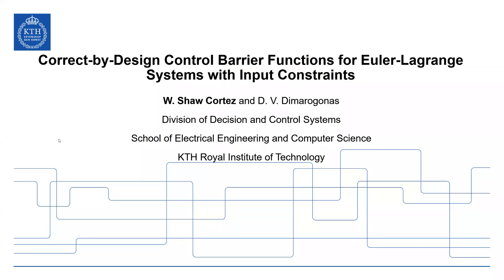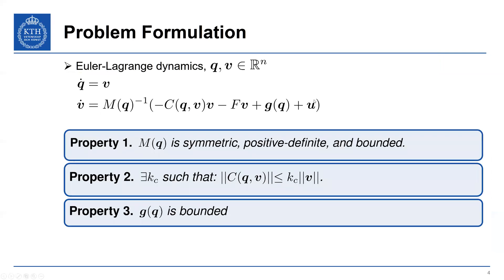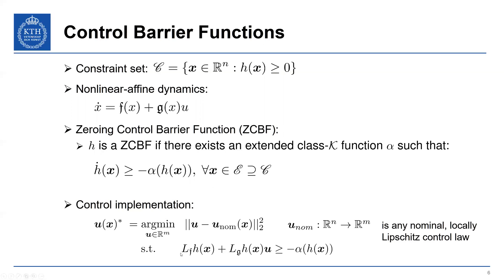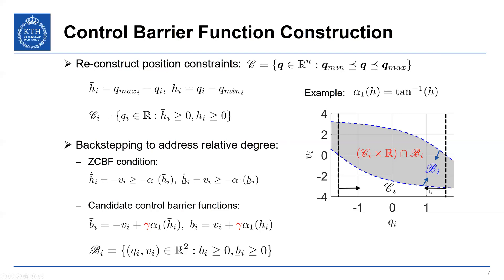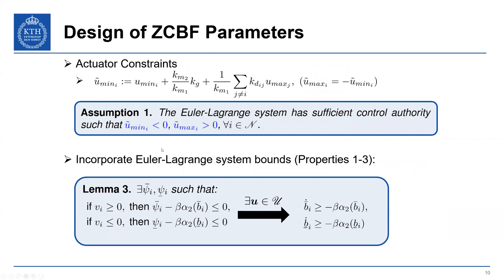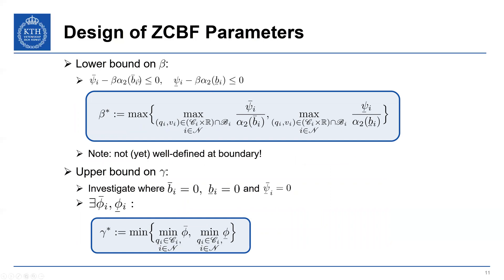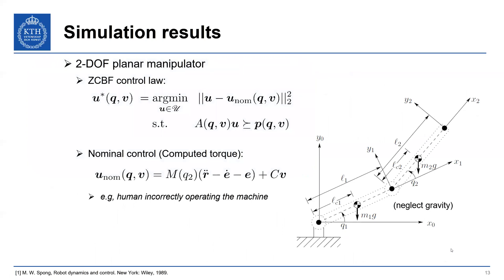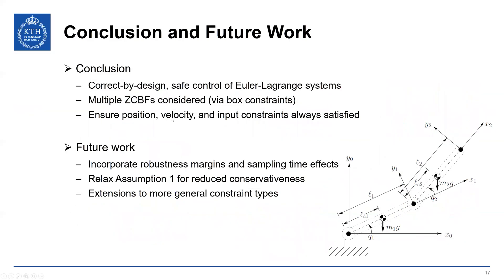Correct-by-Design Control Barrier Functions for Euler-Lagrange Systems with Input Constraints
This video contains the presentation for the publication titled "Correct-by-Design Control Barrier Functions for Euler-Lagrange Systems with Input Constraints" for the American Control Conference 2020. The presenation explains how to construct barrier functions for Euler-Lagrange systems that also satisfy input constraints. The proposed method ensures constraint satisfaction i.e. safety for Euler-Lagrange systems. See here for the publication